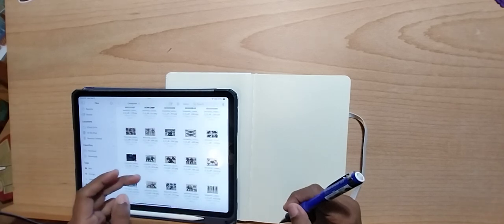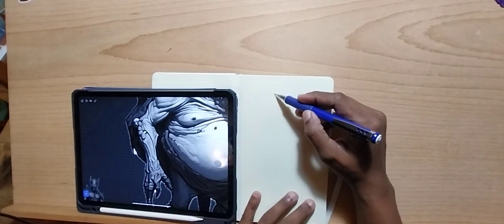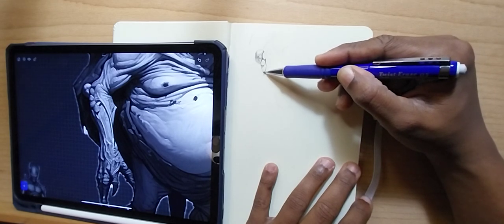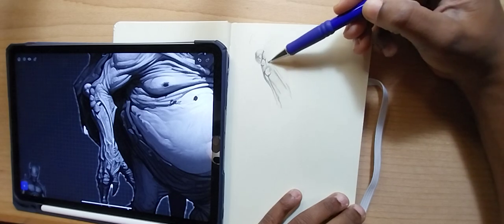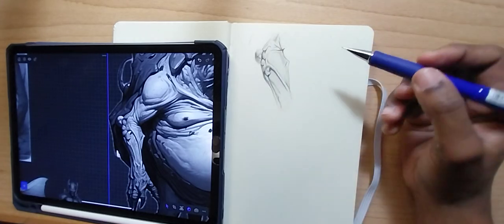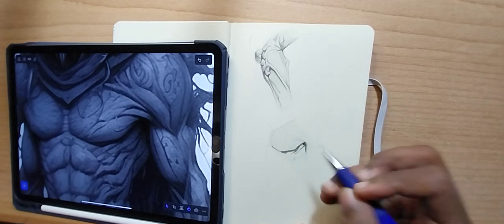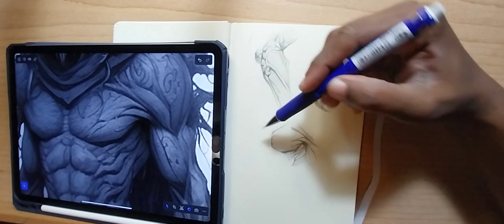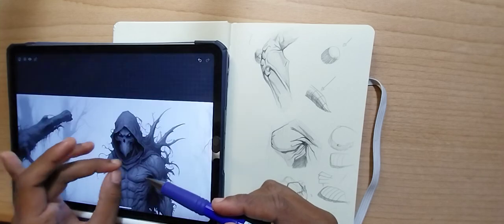Study Session - Rendering No.1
In this video, this is a study draw along as I work to understand shadow and form more in a reference image that was generated with AI to prevent any copyright issues.

So bust out the sketchbook and follow along or pick your own image to study.